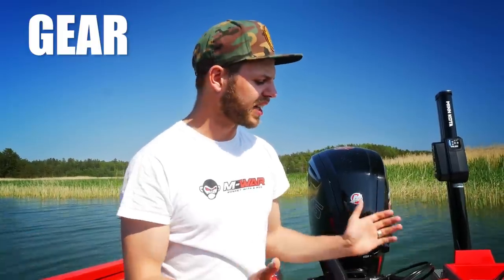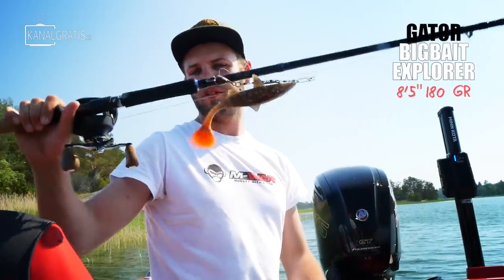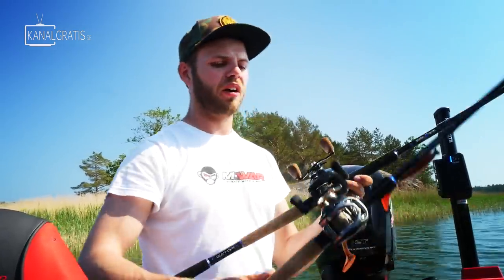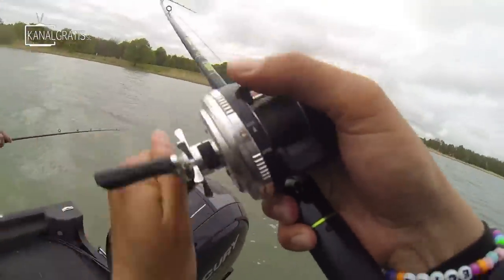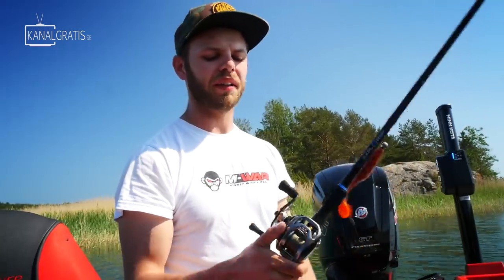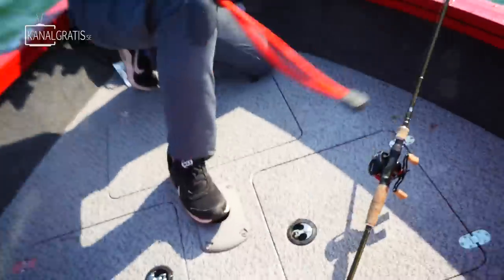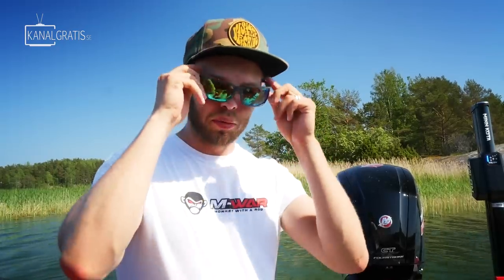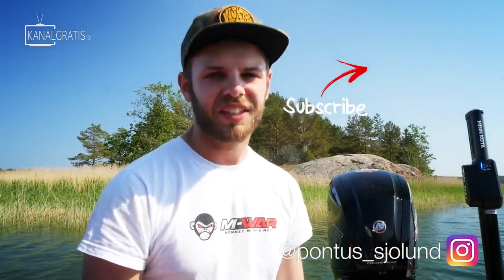Gear for PIKE FISHING 🎣 (Rods, Reels, Line, Leader)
There are an endless number of pike fishing rods, reels and lines available on the market and if you're new to pike fishing it can all feel a bit overwhelming. How long rods should you use? What casting length? How heavy line? Why?

In this video, Pontus Sjölund walks you through his pike fishing gear and are talking about how he thinks when choosing a rod/reel/line for pike fishing.

Do you have any questions about pike fishing gear?

Megabass Rhodium 63:
(coming soon)

13 Fishing Concept A3:
(coming soon)

Thanks to all you supportive fishing shops out in the world who makes this whole thing possible.